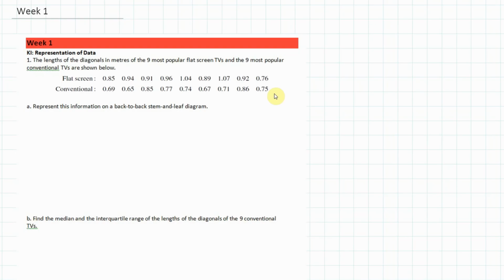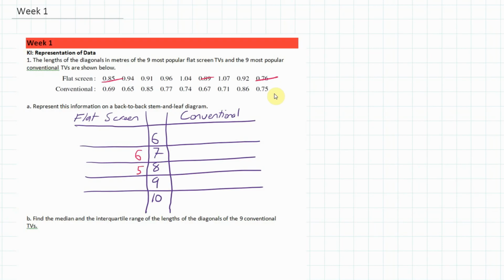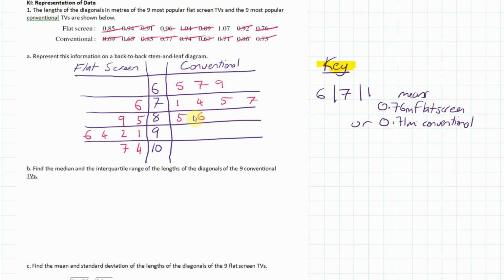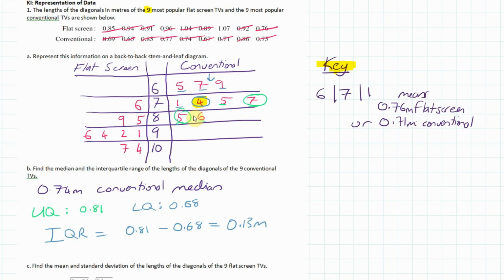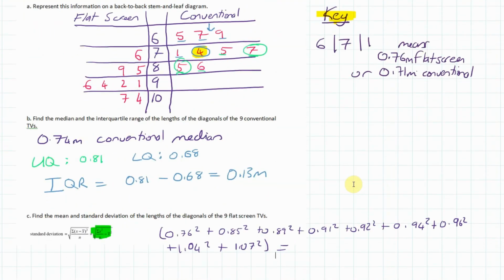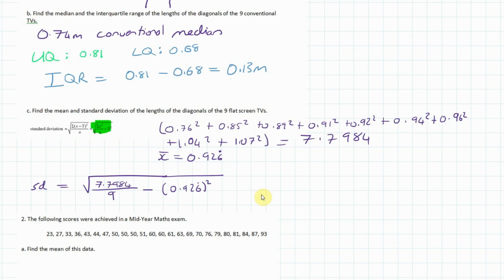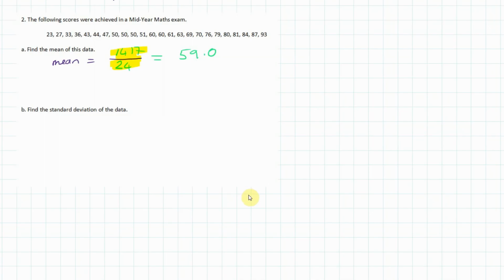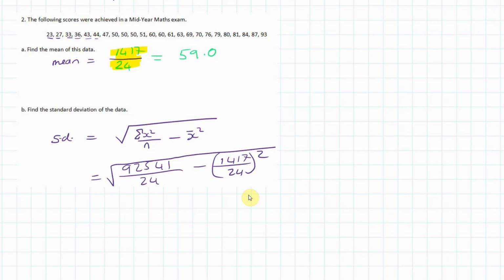Statistics 1 Maintenance Programme Week 1